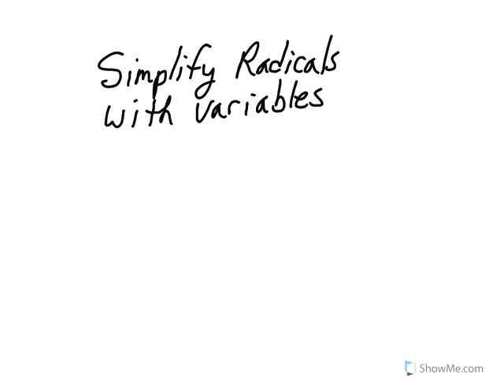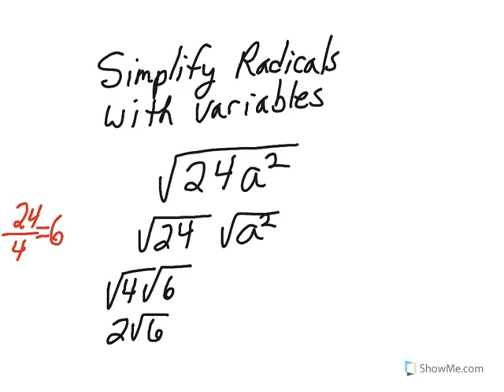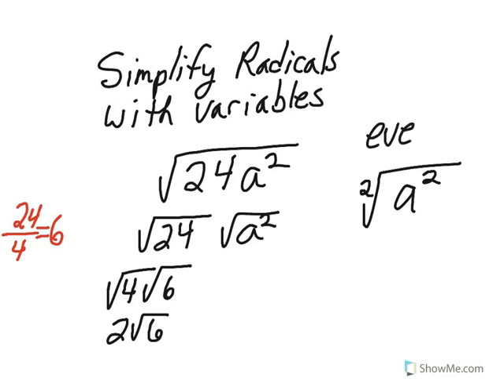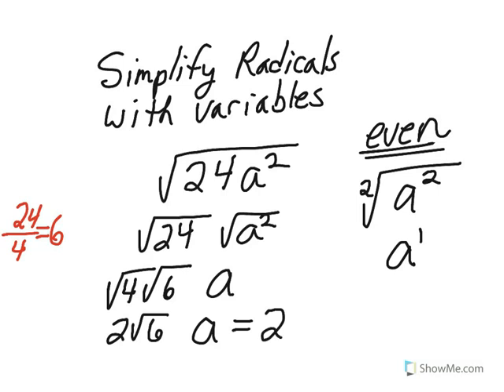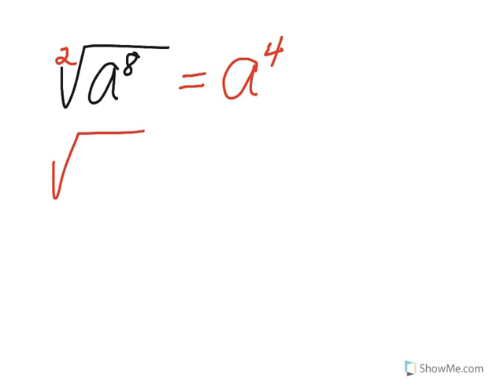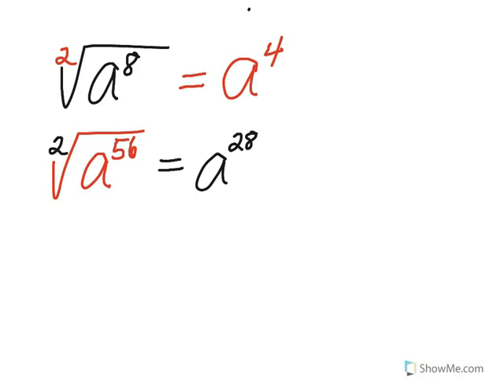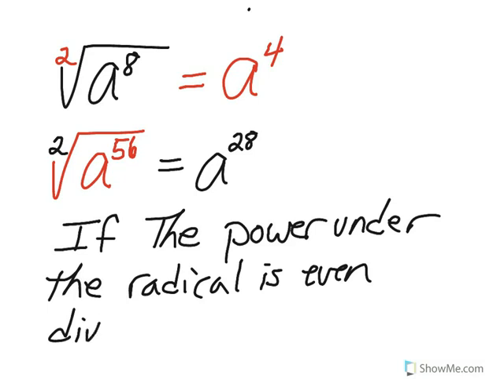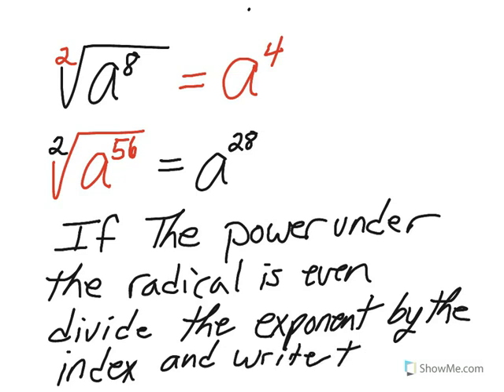2.simplify radicals with variables that have even exponents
2.simplify radicals with variables that have even exponents